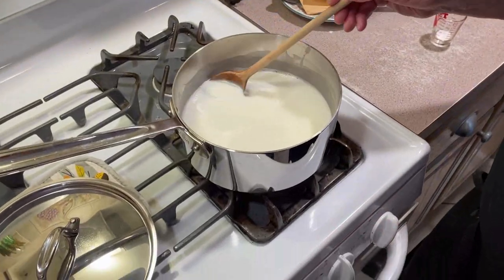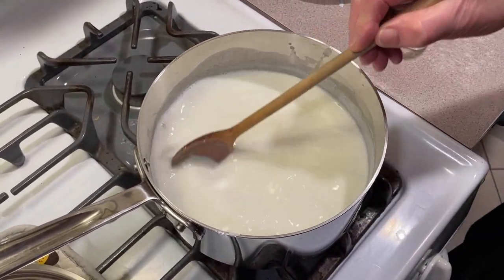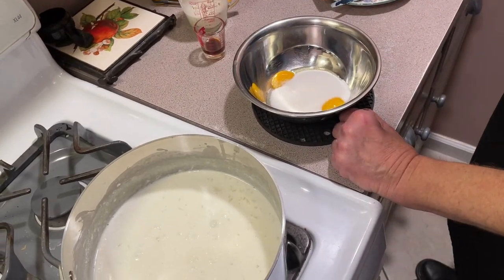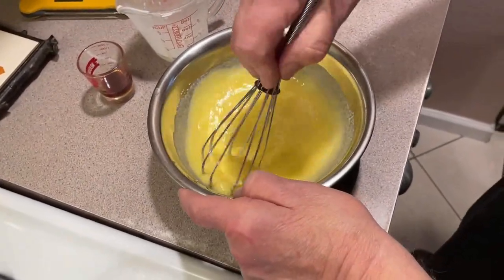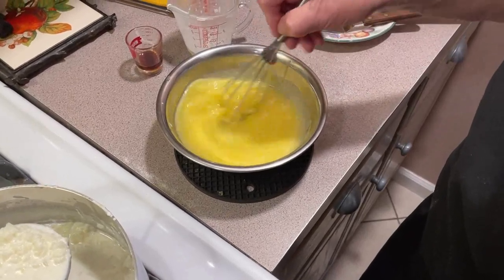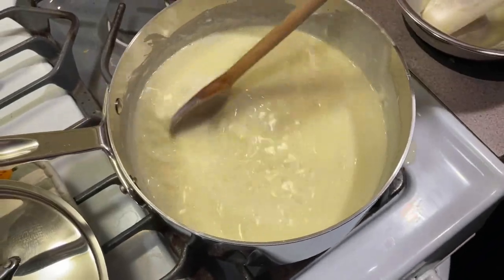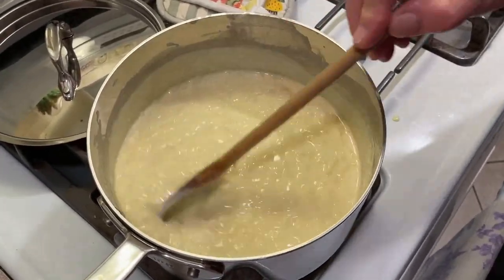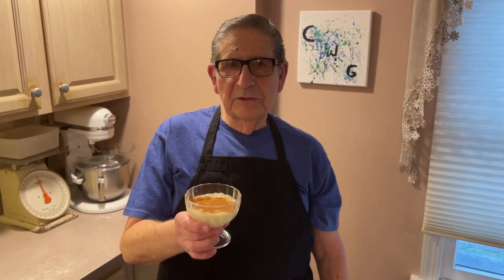Rice Pudding Custard (Stovetop) - Coooking With Grandpa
Hi everyone, today we're making a classic: Rice Pudding! It's extremely simple and easy!

Ingredients:

Milk 1 qt. (32oz)
Rice 1/2 c. (4oz)
Salt 1/4 tsp. (1.5 g.)
2 Egg Yolks
Sugar 1/2 c. (3.5oz)
Heavy Cream 1/2 c. (4oz)
Vanilla 1 1/2 tsp. (7 mL)